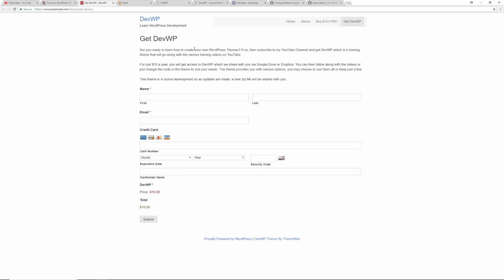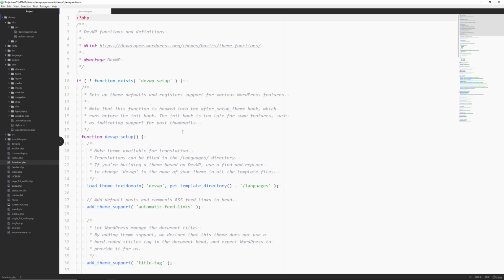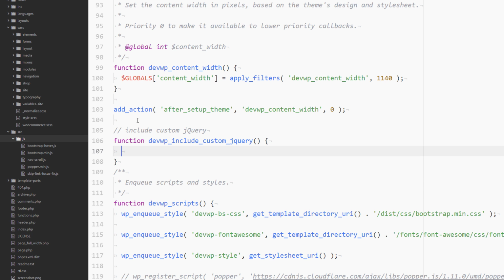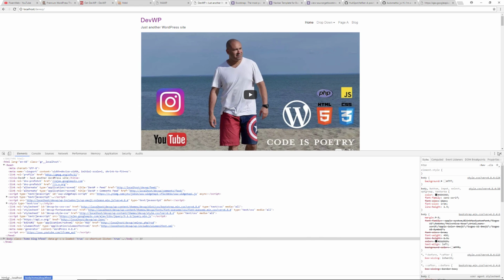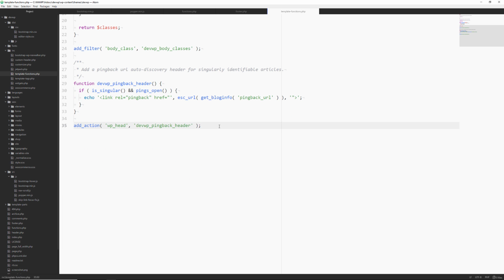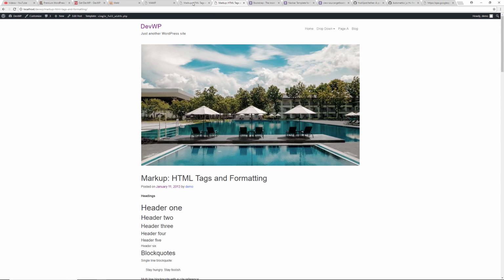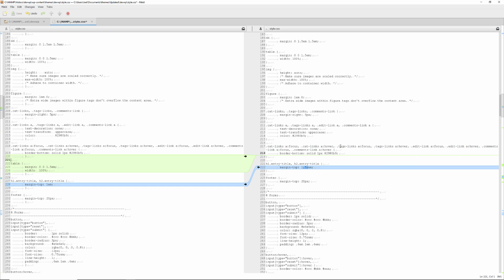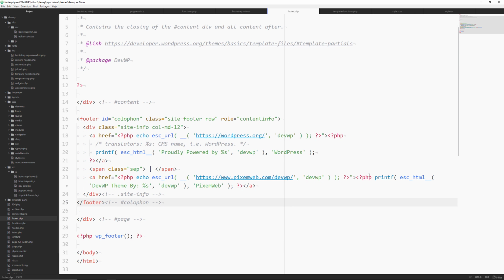DevWP Update - Learn WordPress Design & Development Training Theme Tutorial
As a WordPress Theme Designer and Developer, you will need to keep your theme code up to date. In this video, I share with you updated code for the DevWP WordPress Design & Development Training Theme.

DevWP is specifically created with the purpose of helping people learn how to code their very own WordPress Theme and I use the Underscores starter theme along with Bootstrap 4 in order to create a theme that will look great on all devices.

In this WordPress Theme Development Tutorial video, I share with you how to make sure your embedded videos are fully responsive, I update the code for bootstrap CSS and javascript files and I include jQuery from the Google API library.

There are also some changes made to the CSS file so make sure to view those changes towards the end of the video.

I also demonstrate how to use a Diff Checker called Meld Merge which is a great way to see what changes were made to files and folders. This is a very useful tool for developers and I highly recommend using it.

DevWP will be kept up to date and any changes I make, I will feature in upcoming videos.

Table of Contents:

Meld Merge Diff Checker: 1:20
Bootstrap 4 CSS & JS FIles: 3:14
Popper JS Code: 5:18
Custom jQuery 7:30
New Footer Link: 12:31
Responsive Video Embed Code: 13:47
Stylesheet Changes: 20:11